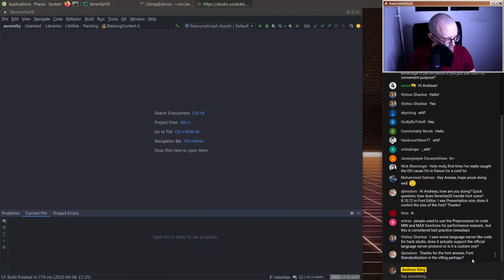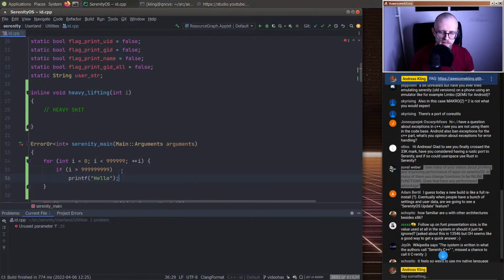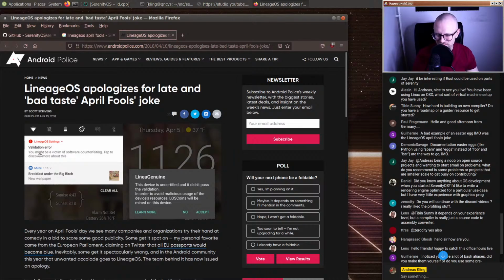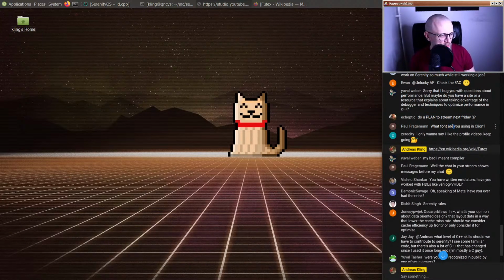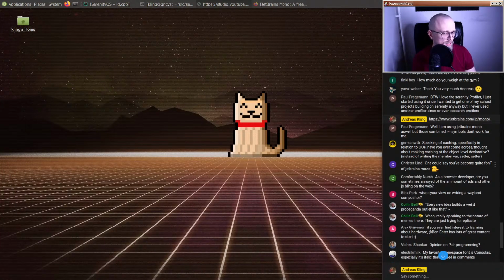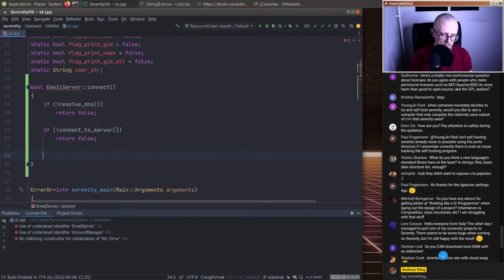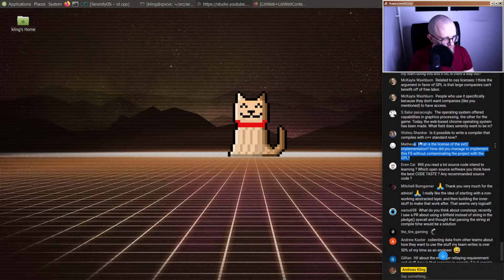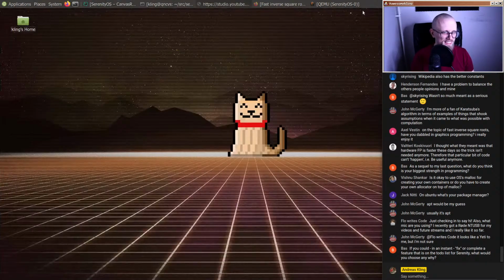SerenityOS Office Hours / Q&A (2022-04-08)